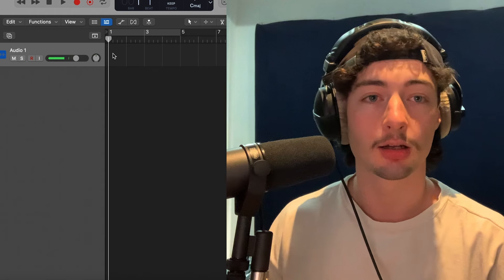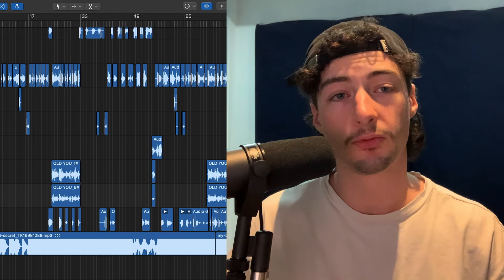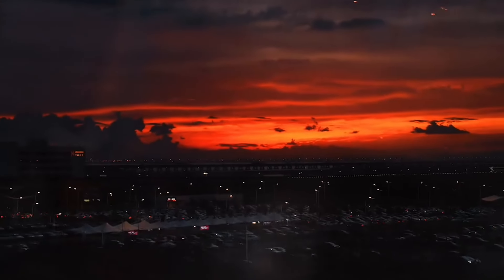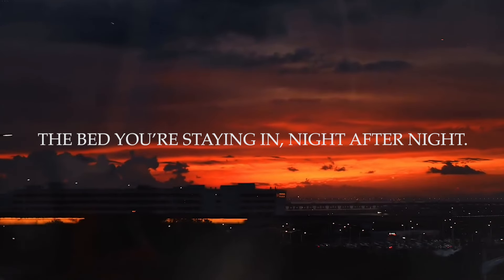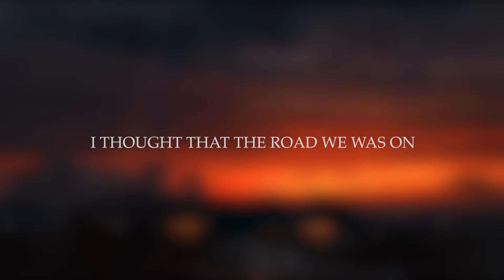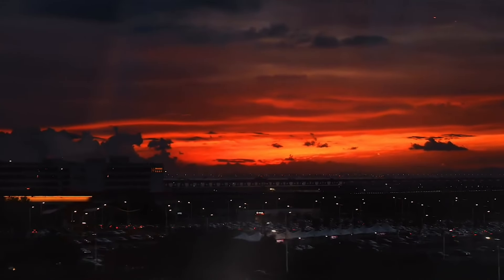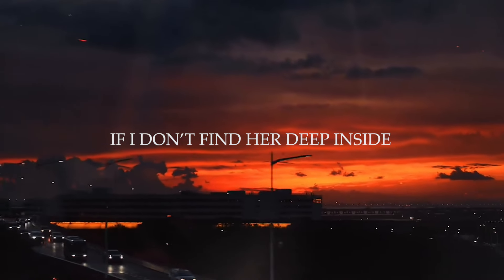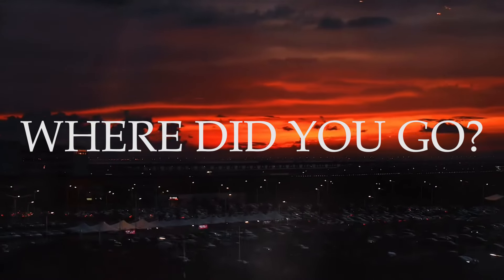I MADE A SONG WITH THE SHURE SM7B AND HERE'S HOW IT CAME OUT!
"In this video, I take you through the process of making a song using the legendary Shure SM7B microphone! From setting up my home studio to recording vocals and laying down the tracks, you'll see how this iconic mic delivers incredible sound quality for both beginners and pros alike. I also share some tips and tricks along the way to help you get the best results in your own music production journey. Stick around to hear how the song turned out and learn how the Shure SM7B plays a key role in capturing that perfect sound. Whether you're looking to upgrade your setup or curious about how this mic performs, this video is for you!